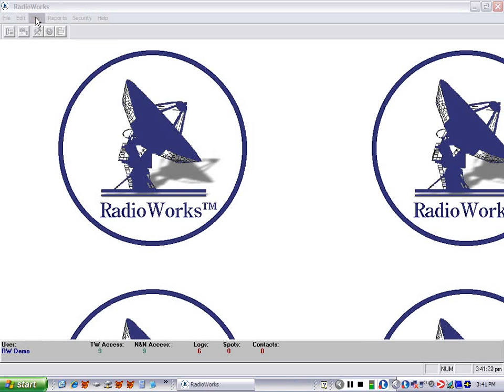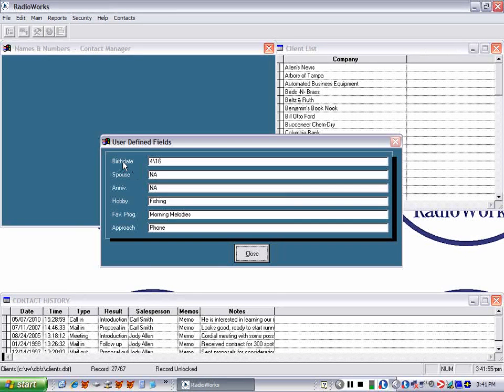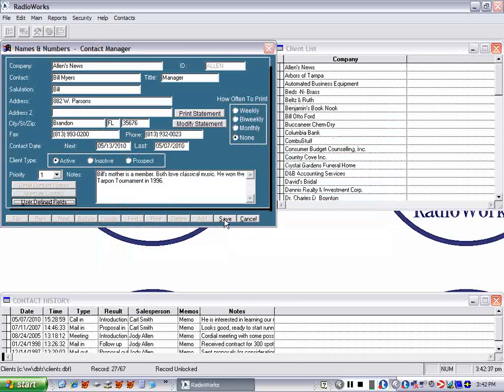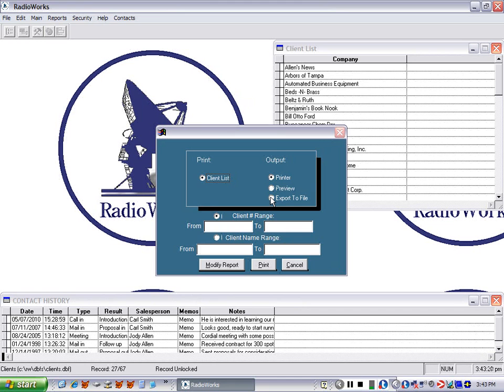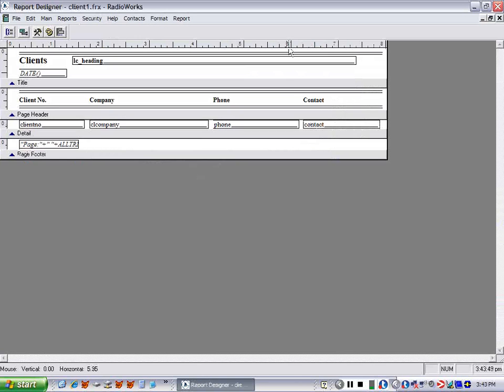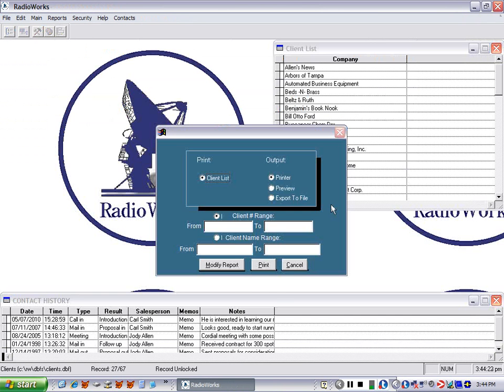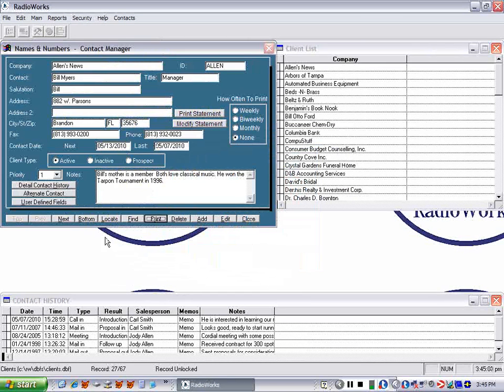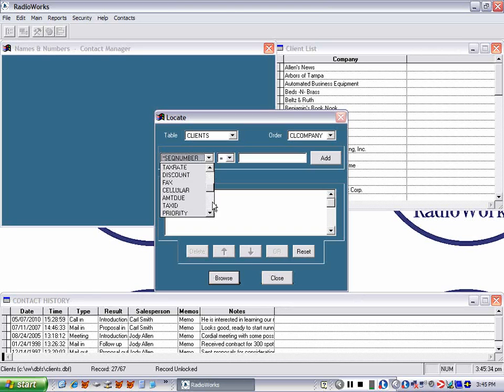RW Pro Client Screen User Defined Fields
Labeling the six fields in the Client database that can hold 100 characters each.